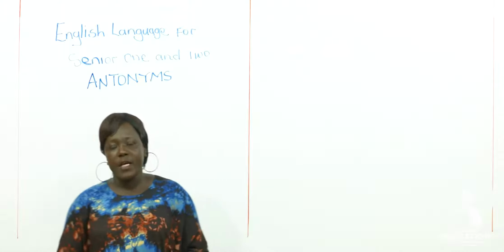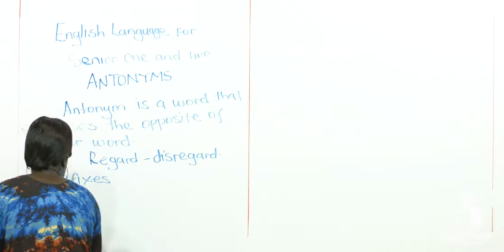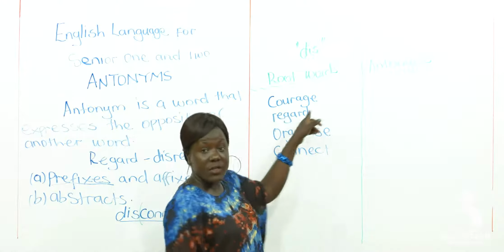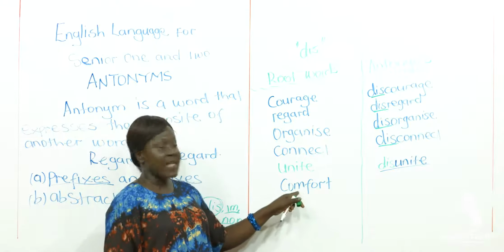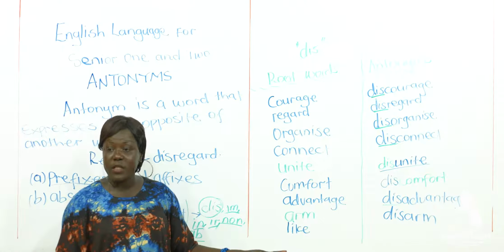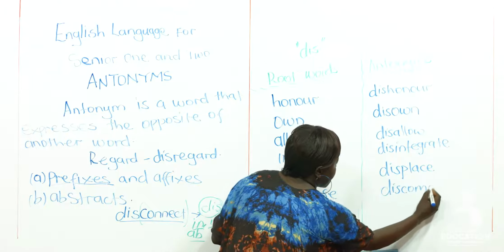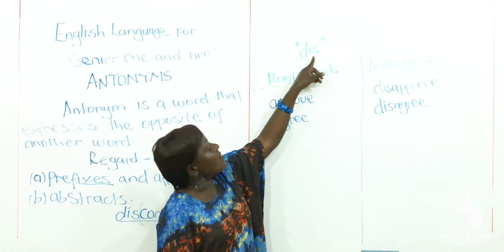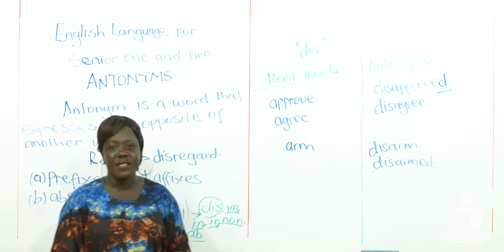English Language S.1 & S.2 | Lesson 12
TOPIC: Antonyms.